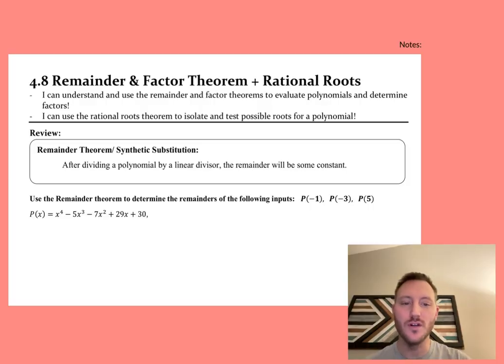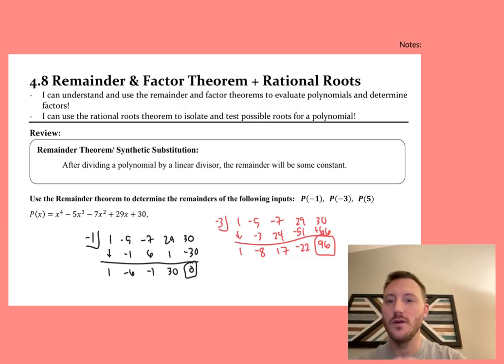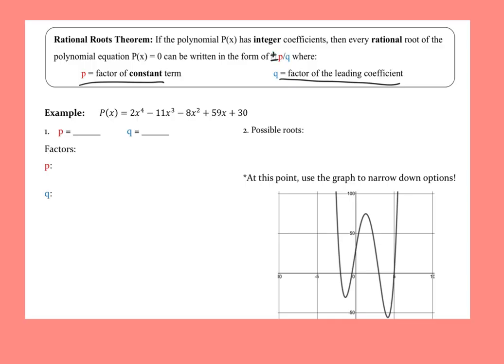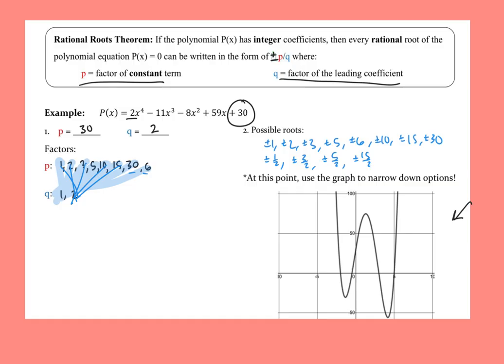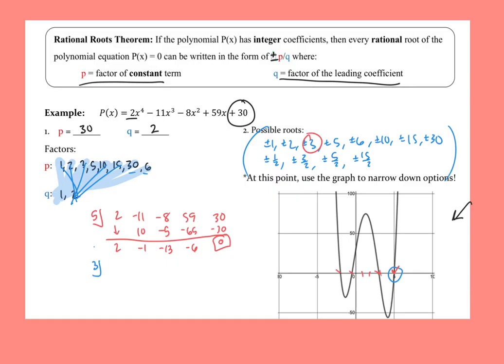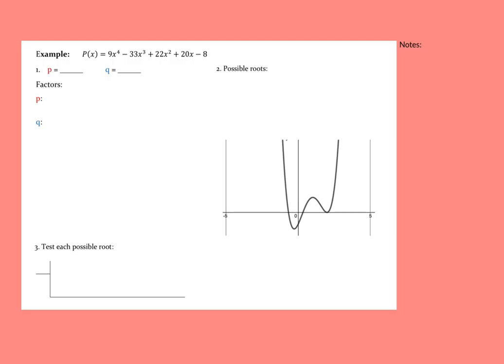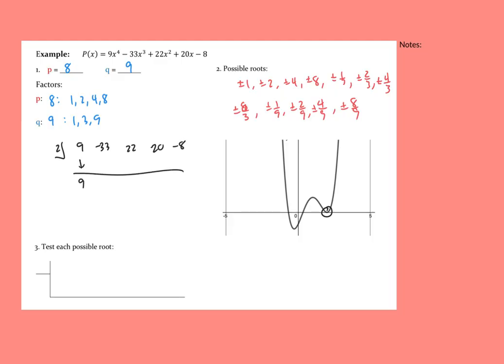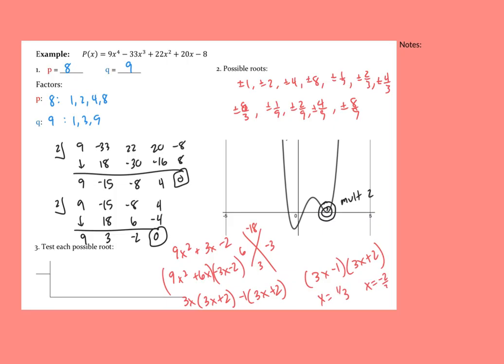4 8 Remainder and Factor Theorem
In this video we cover the remainder theorem, factor theorem, and look at the different rational roots of a polynomial using p/q.